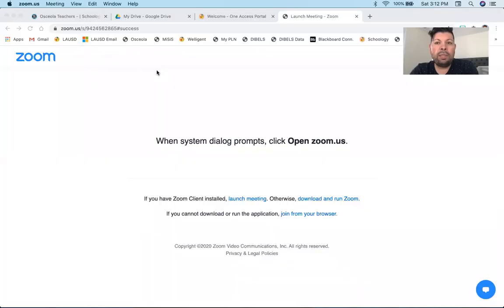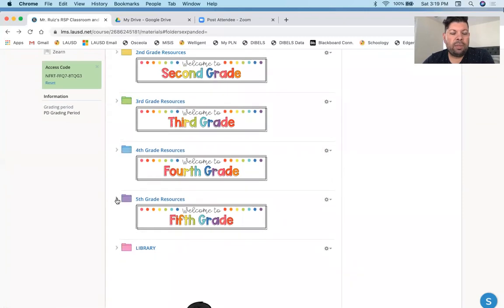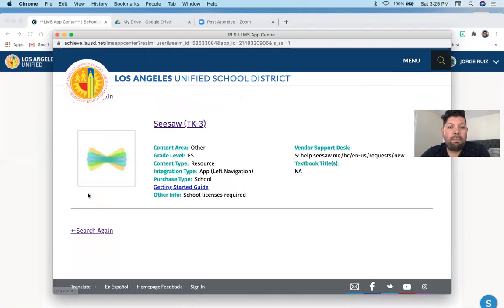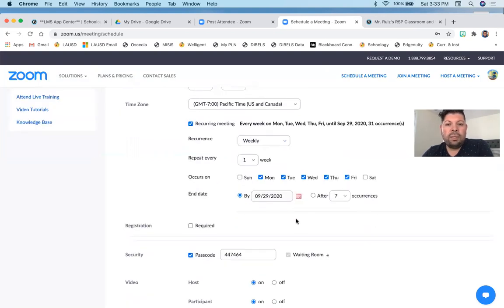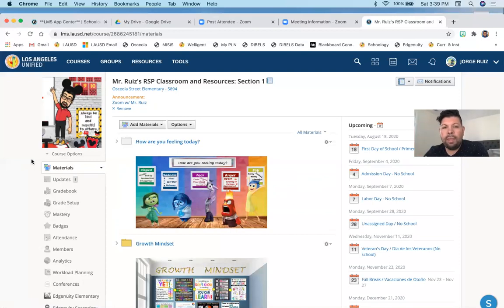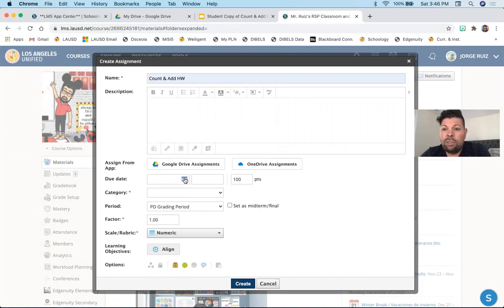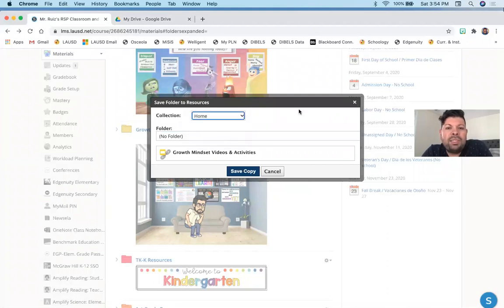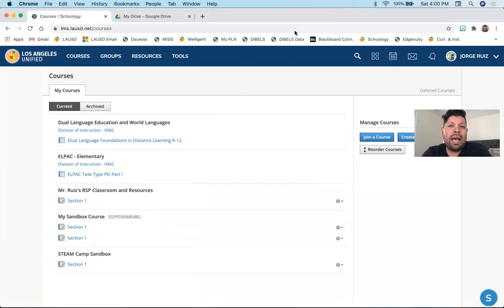Schoology: Adding folders, uploading apps, adding recurring Zoom link & more.